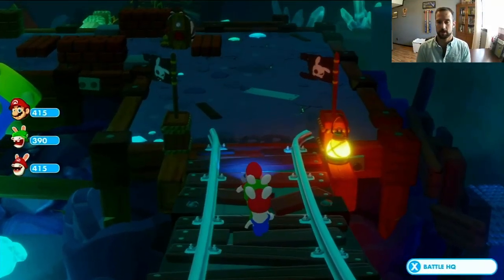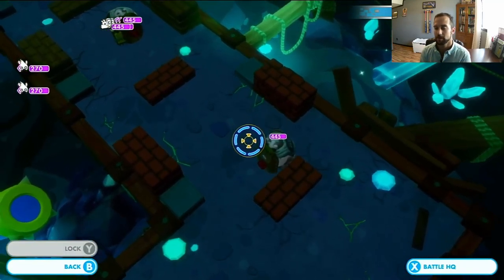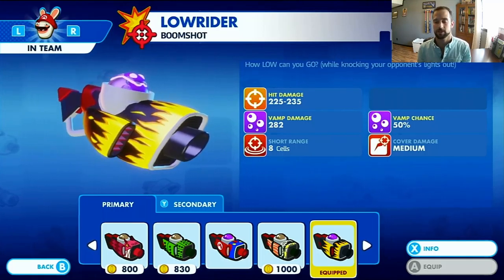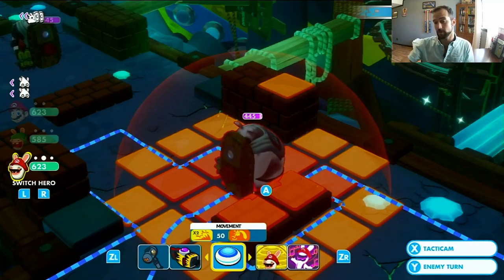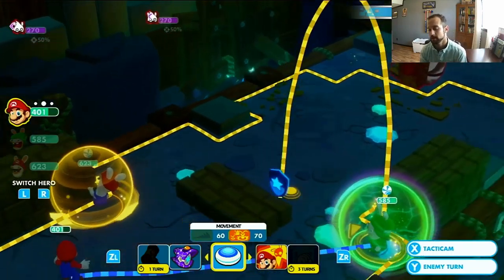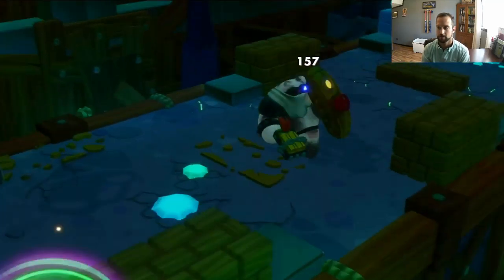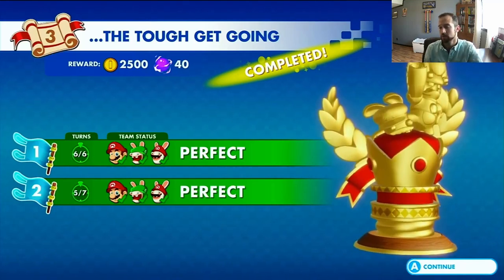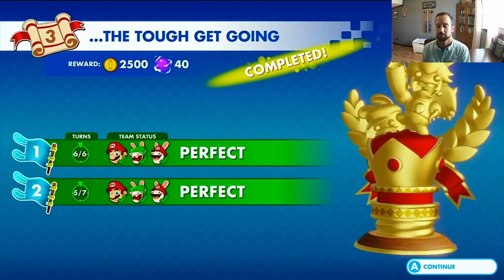Mario & Rabbids World 4, Act 3 Battle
This video will be the first of many in the Mario & Rabbid series starting at World 4, Act 3 battle. We'll be using some of our favorites to take down some of the Wild Rabbids in our way of beating this game.

Please Comment any questions or conversation about the match. How maybe you would've carried out the battle and suggestions for future videos!